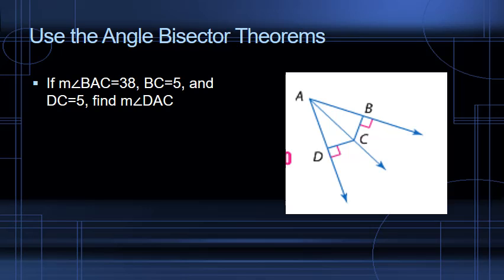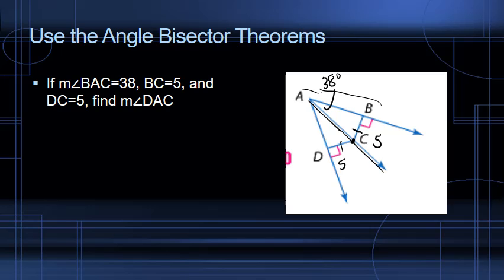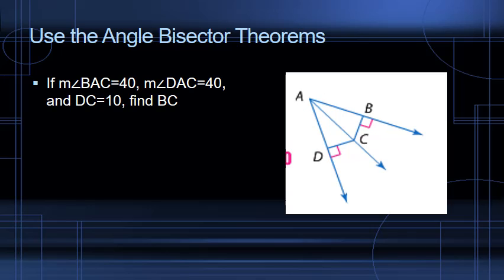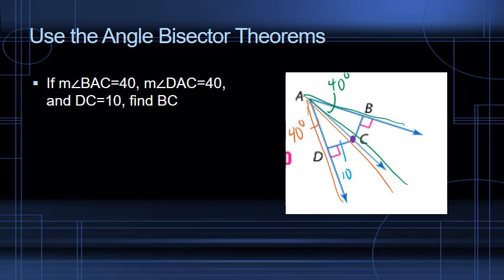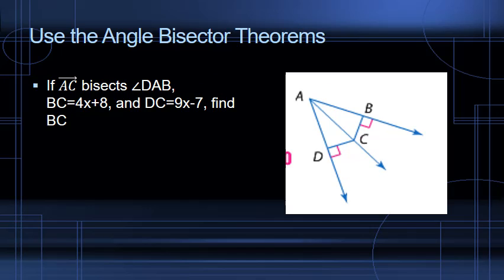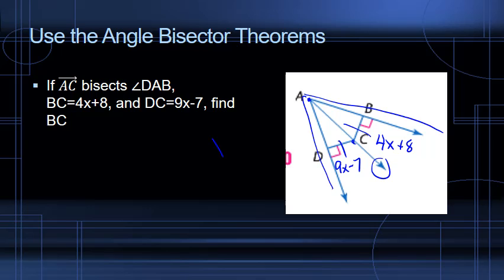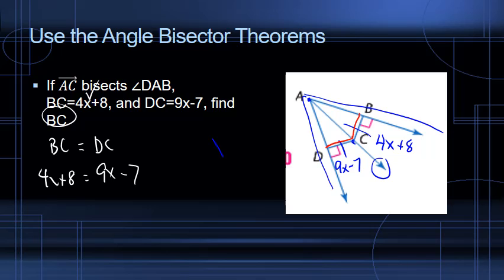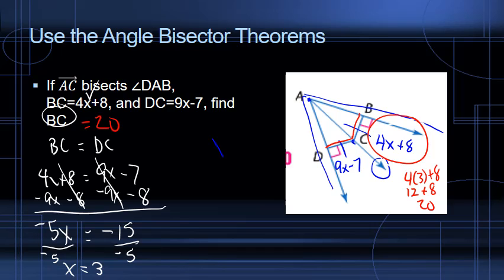Use the Angle Bisector Theorem